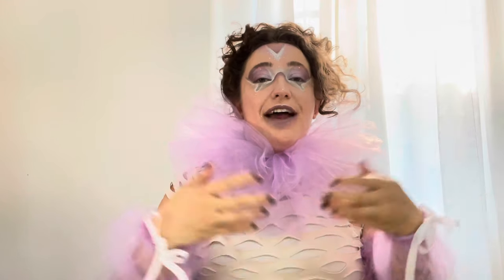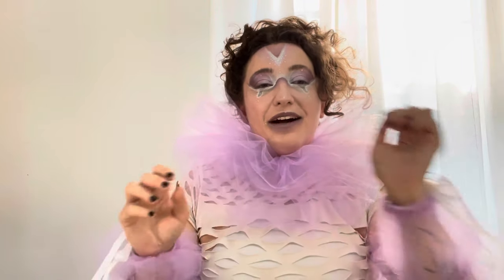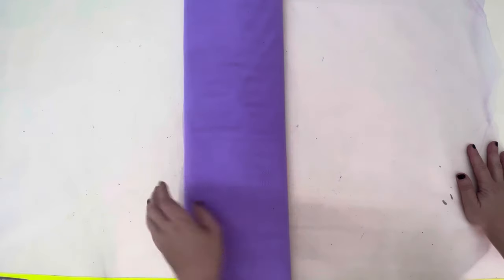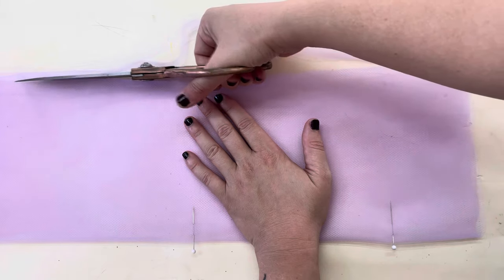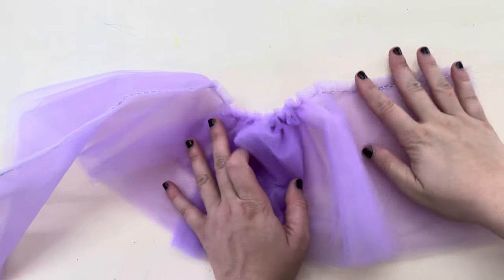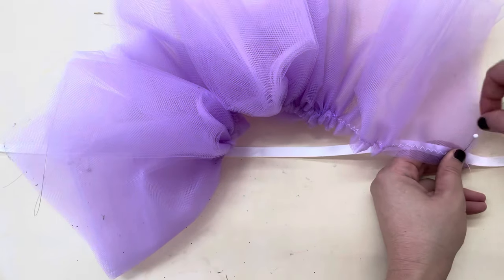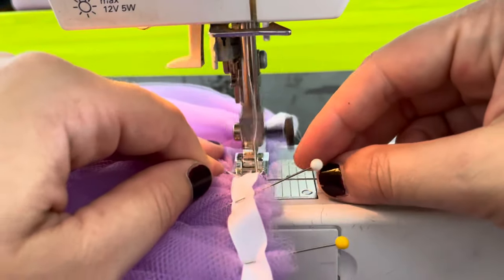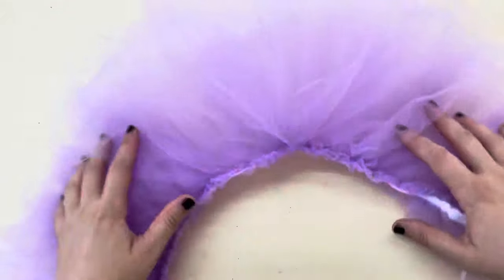Sew a SUPER EASY clown ruff! // TULLE SCHOOL pt. 4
Learn how to sew a super easy super fluffy clown ruff!

You need:
- 2 yards of tulle
- 1 yard of ribbon
- fishing live
- thread
- sewing machine
- scissors

Happy crafting!